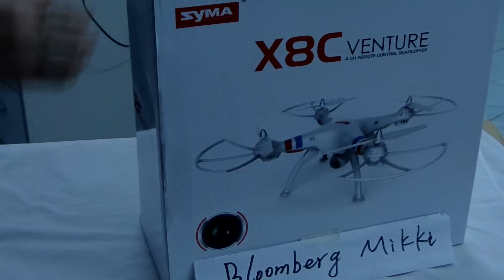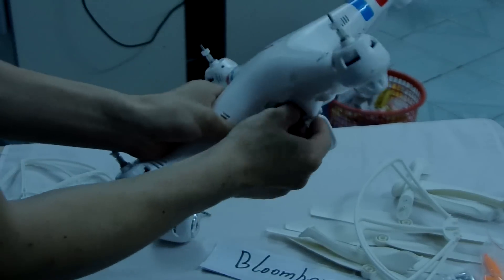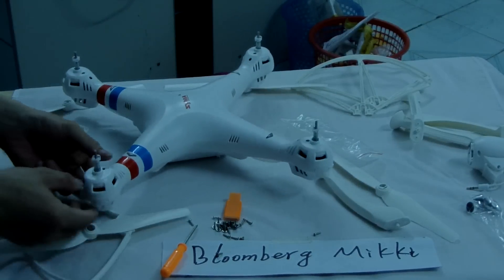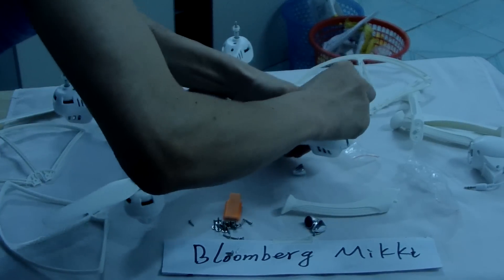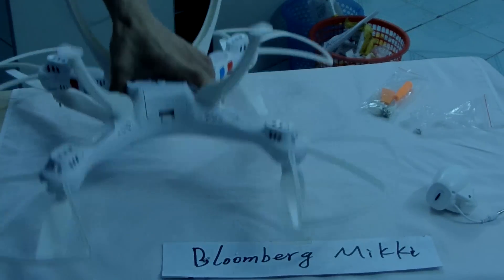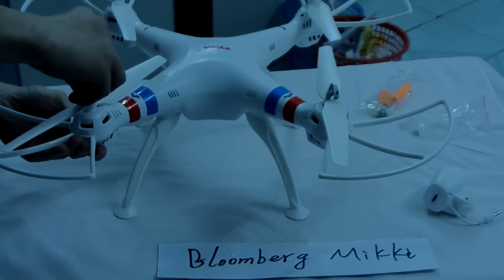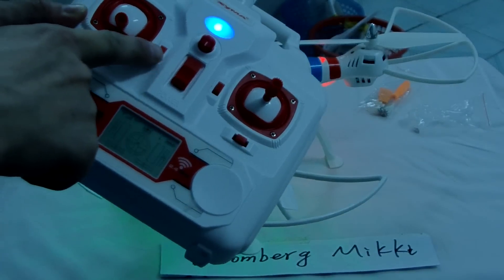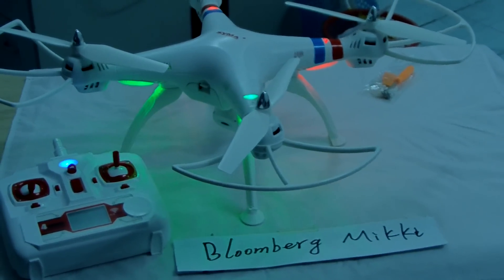Syma X8C RC helicopter correct assembling method for the blade and Axis